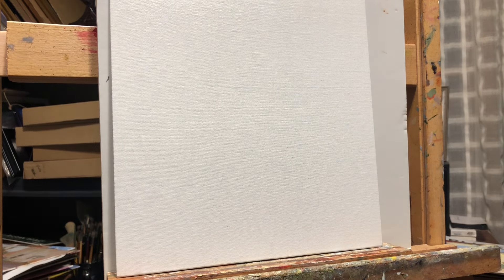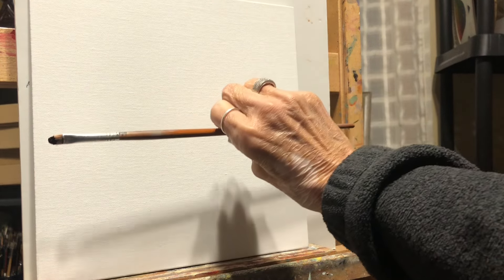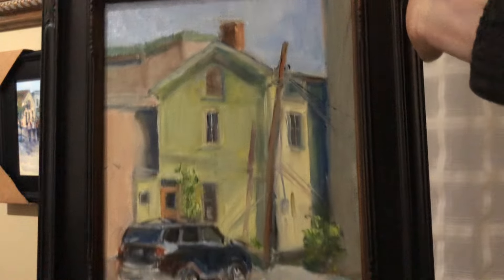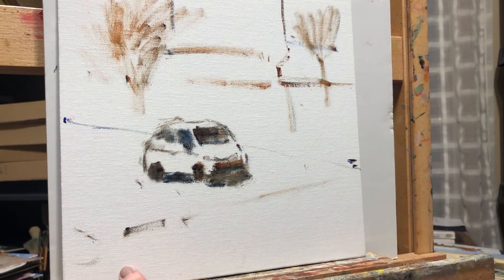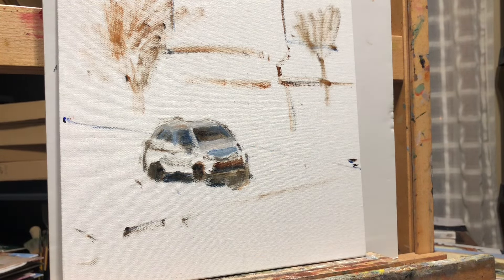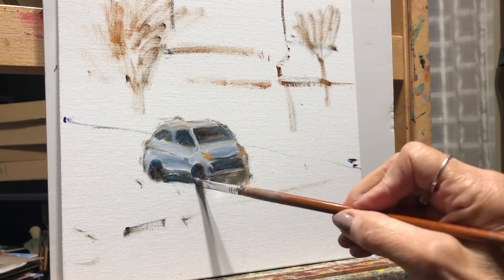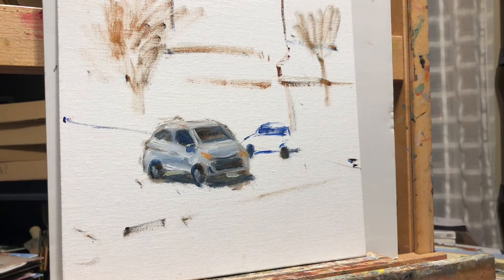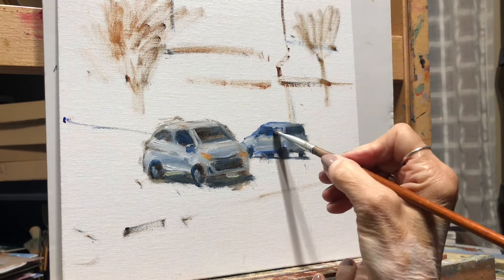Starting a city scene , painting cars. Oil painting